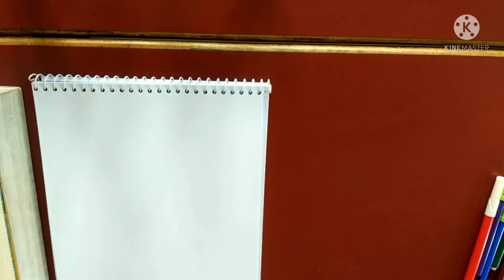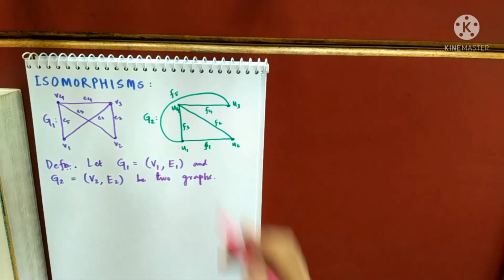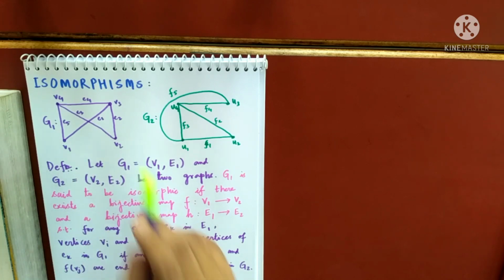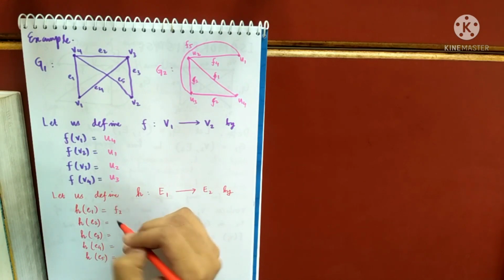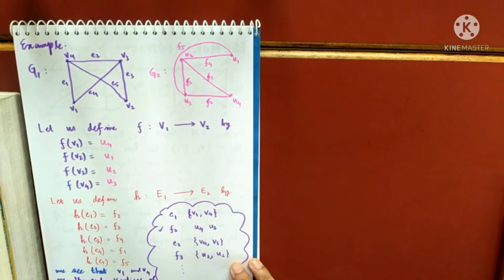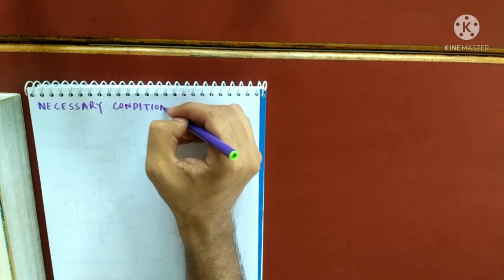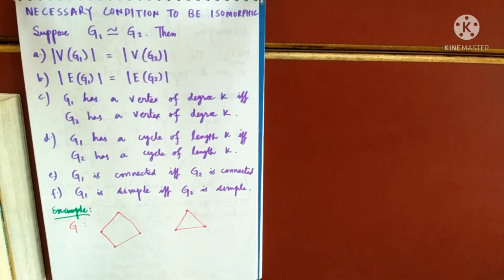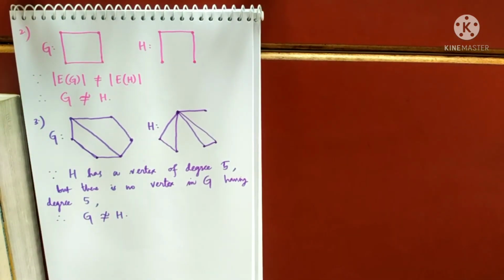Graph Isomorphism. (Graph Theory-16)